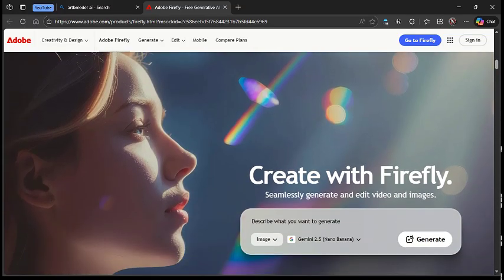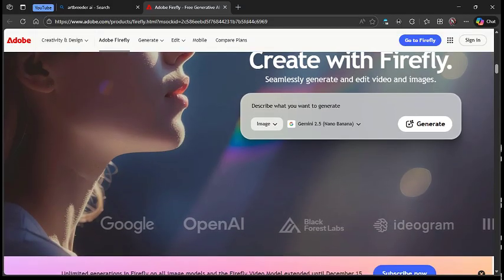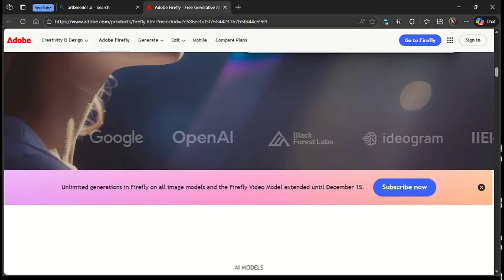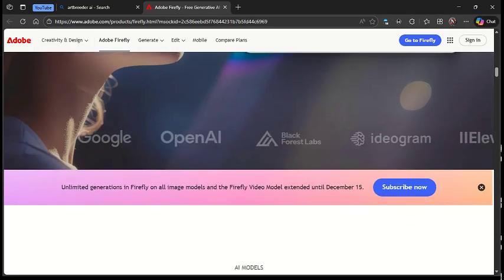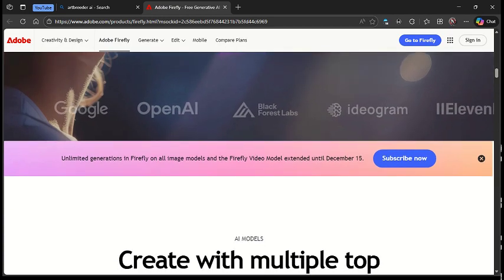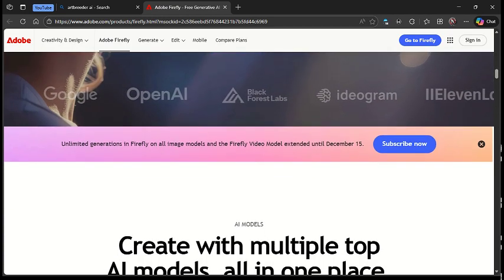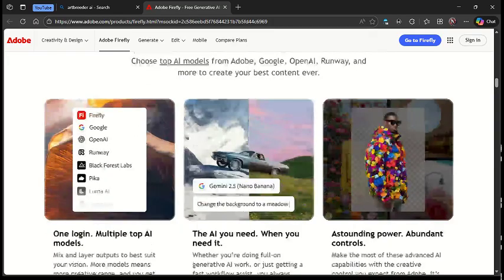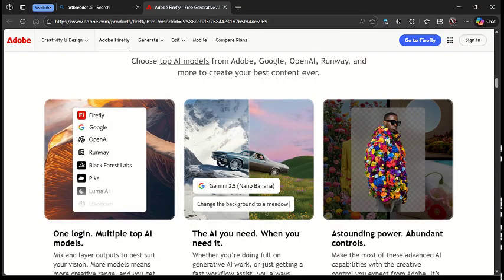Adobe Firefly Review: Free Generative AI for Creatives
In This Video, you will learn about Adobe Firefly Review: Free Generative AI for Creatives